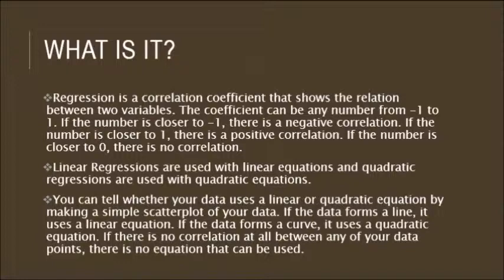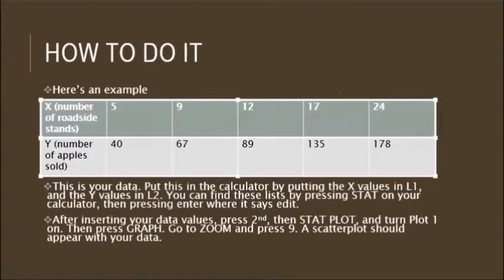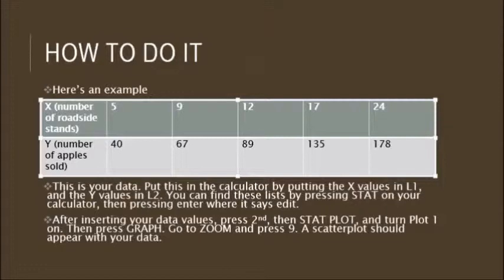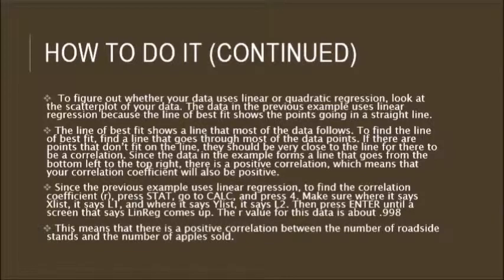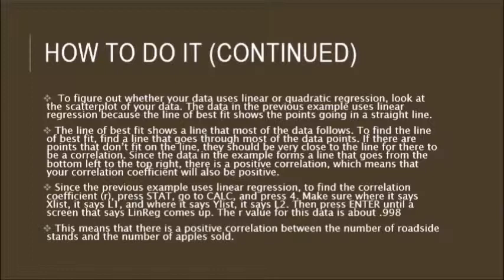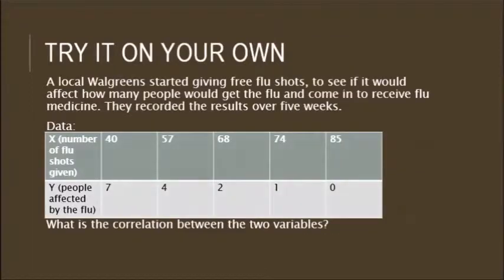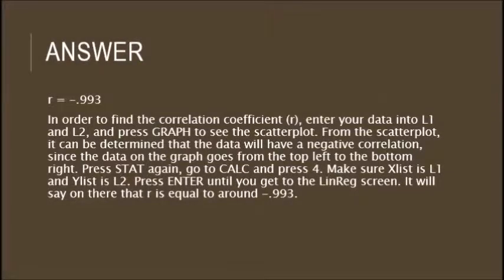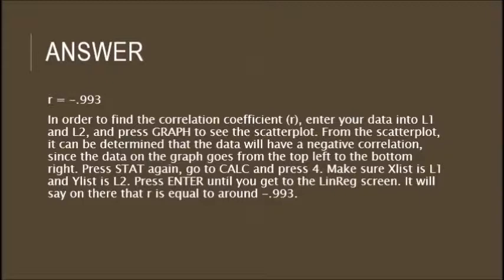Linear and Quadratic Regression